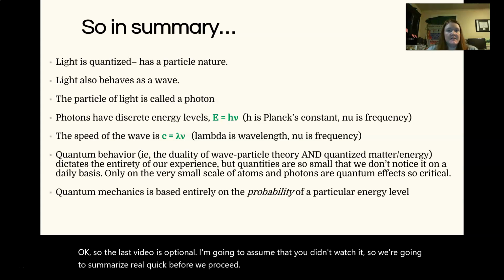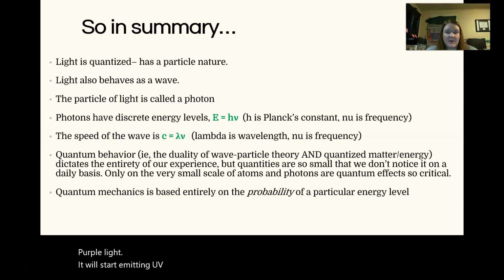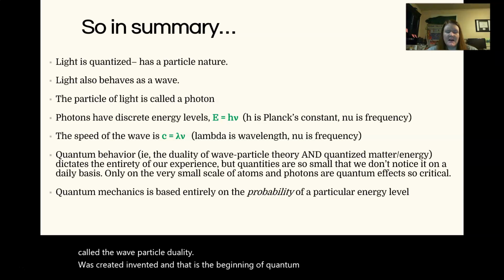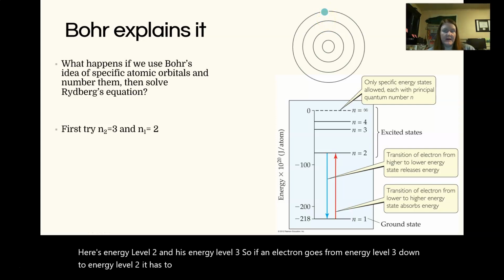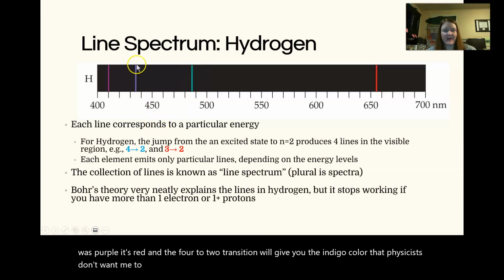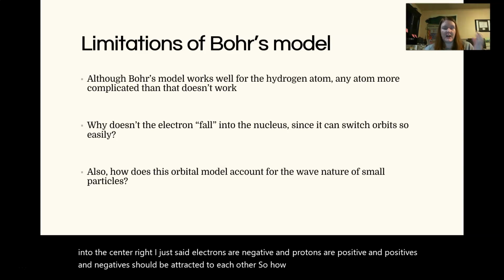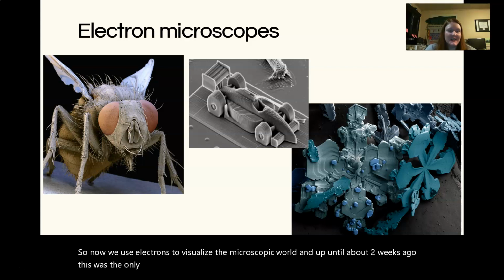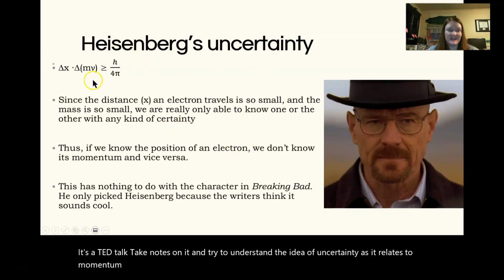Light & equations involving light